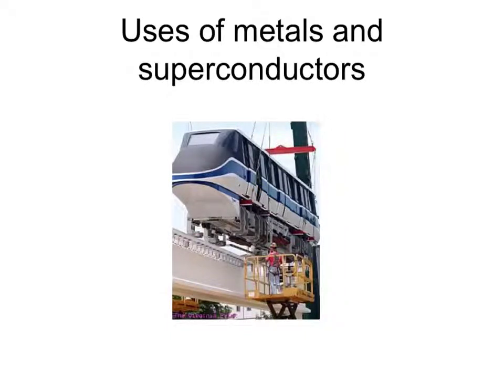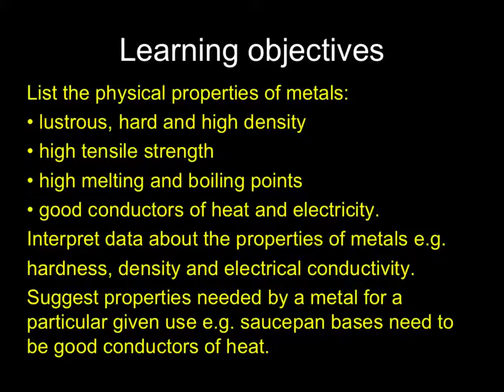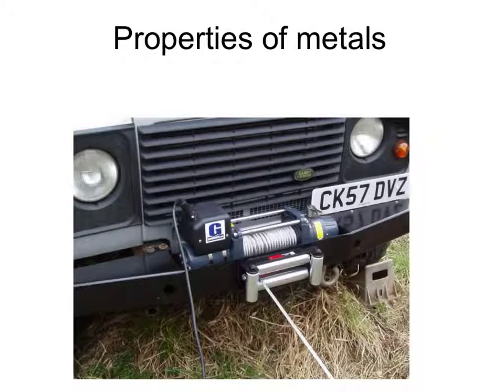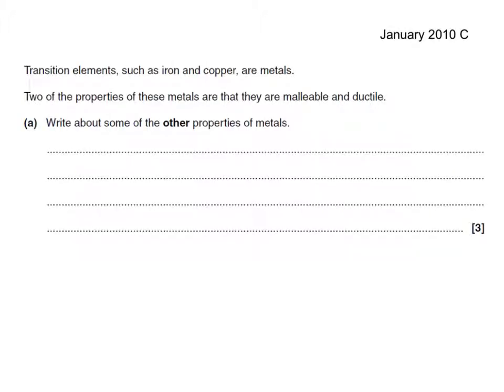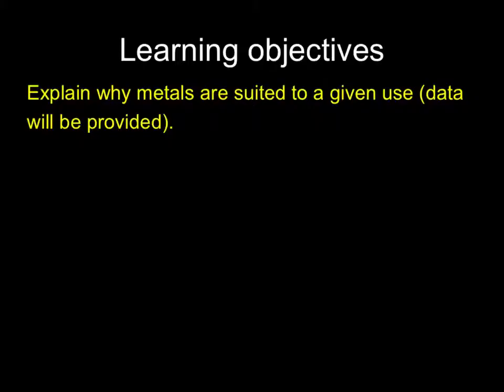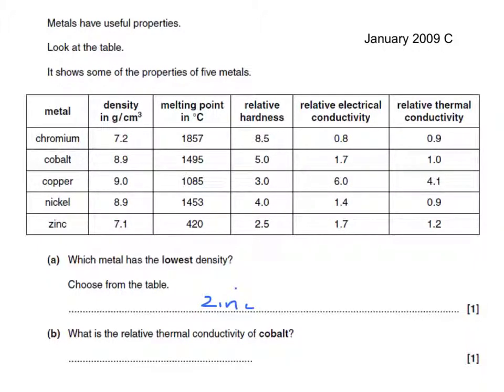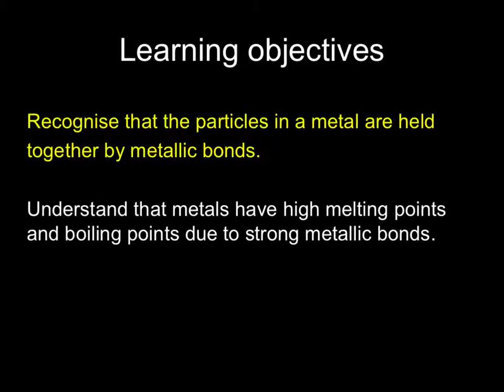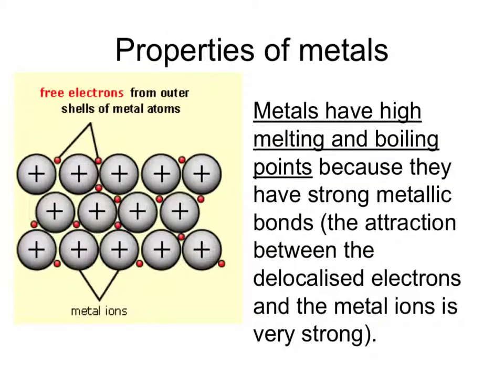OCR Gateway B C4 Uses Of Metals and Superconductors (Foundation)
Tutorial which looks at the typical properties of transition metals and how this makes them suitable for particular uses. It also looks at superconductors and how their properties make them suitable for specialist uses.